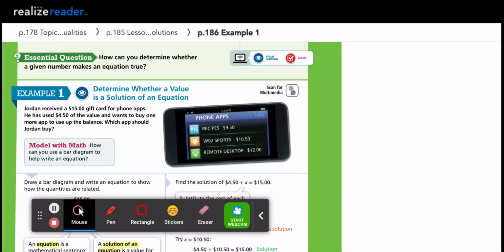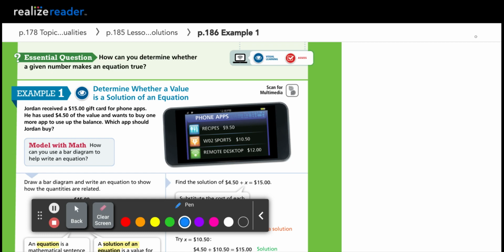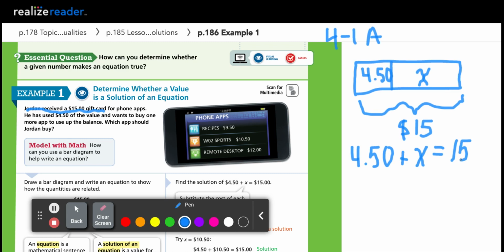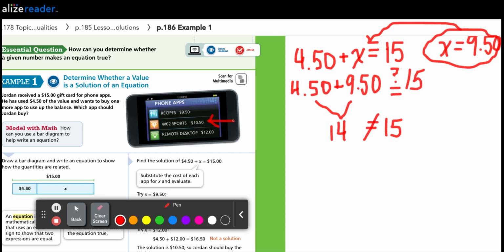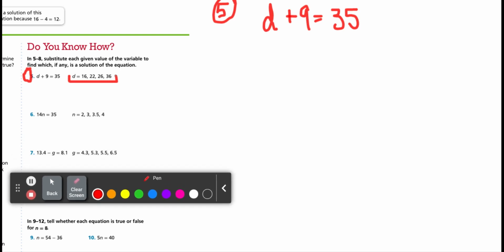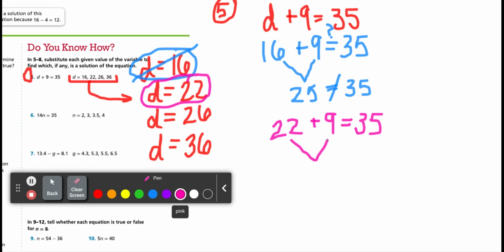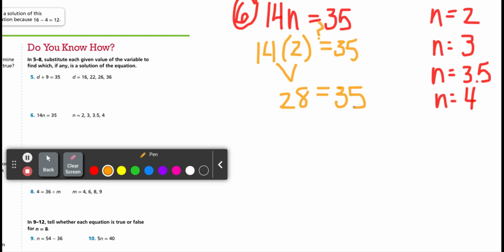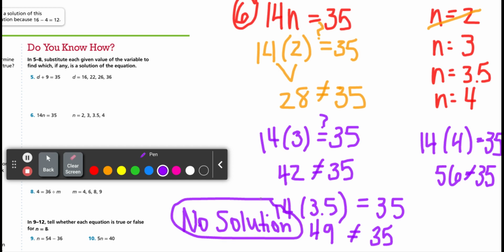4-1A Understanding Equations and Solutions